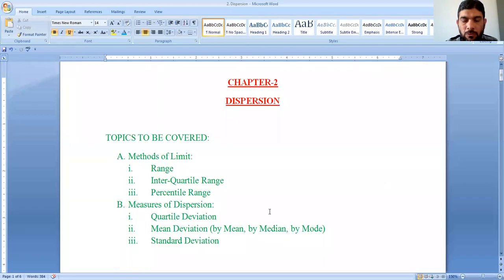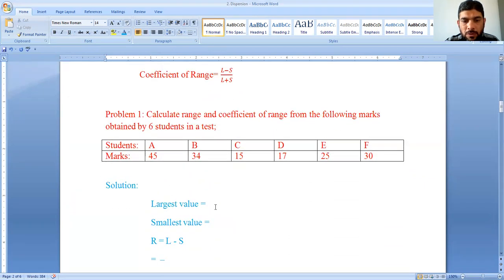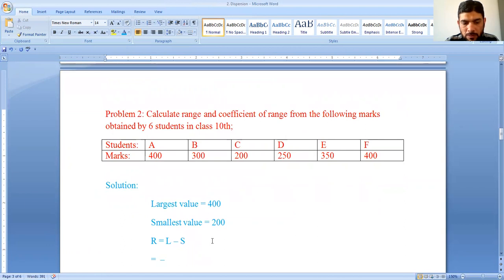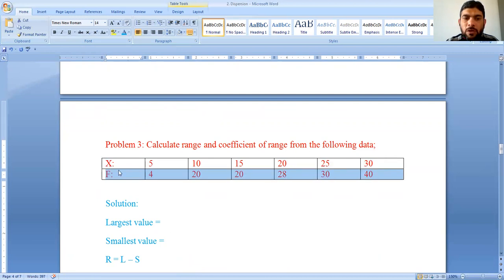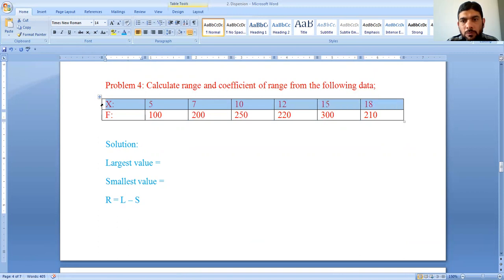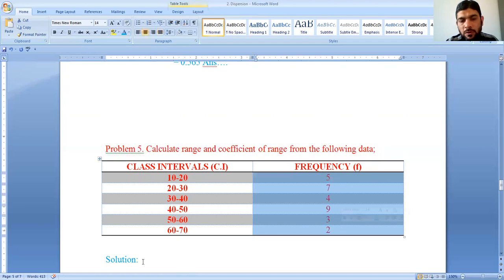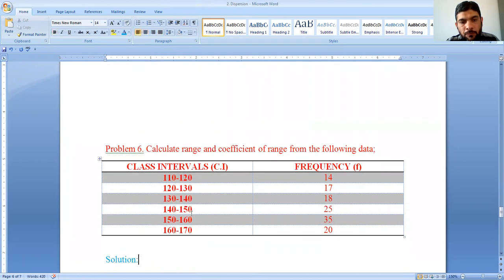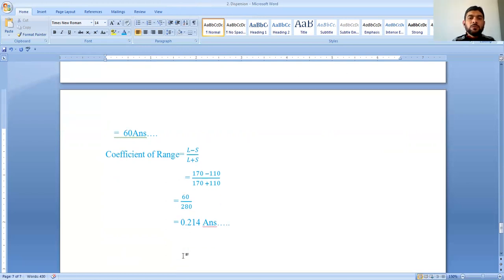Measures of Dispersion / Method of Limits / RANGE / Individual_Discrete_ Continuous Series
Calculation of RANGE in Individual, Discrete & Continuous Series, Practical Problem & Solution 1 to 6.
Chapter: Measures of Dispersion
Subject:- Statistics / Business Stats.
For BBA/MBA/B.Com/M.Com